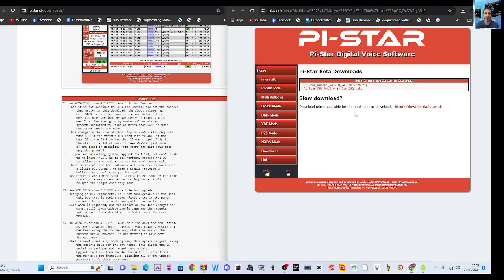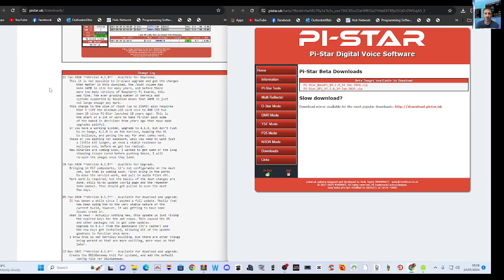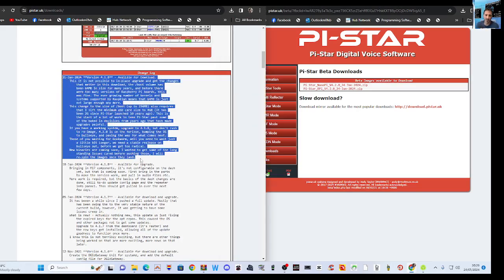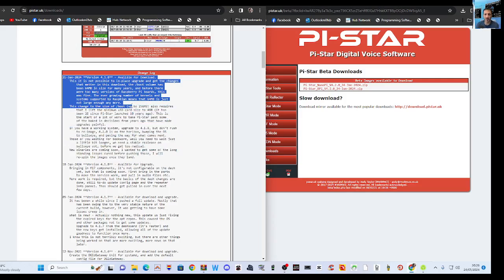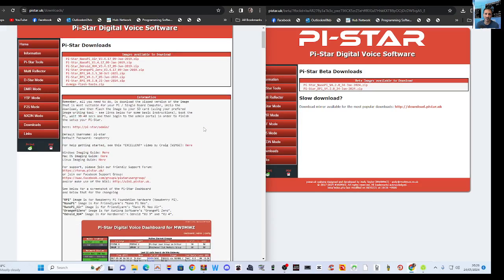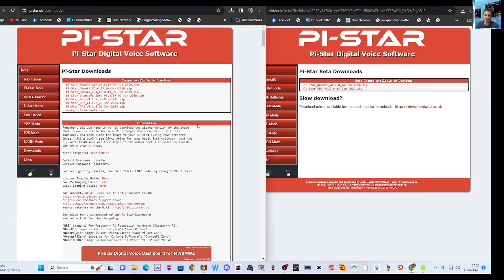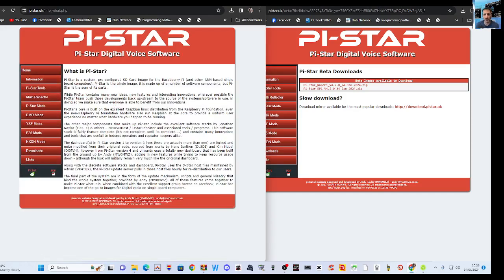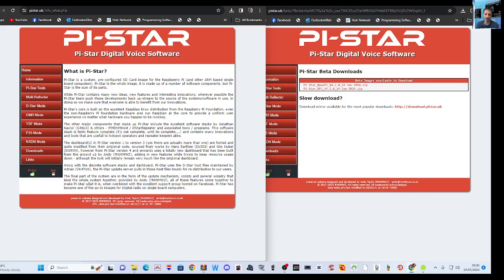NEW - PI-STAR BETA UPDATE v 4.2.0 JANUARY 20244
PI-STAR DOWNLOADS BETA v4.2.0
CHANGELOG
21-Jan-2024 **Version 4.1.8** - Availble for Download.
    This it is not possible to in-place upgrade and get the changes
        that matter in this download, the /boot volume has
        been 64MB in size for many years, and before there
        were too many versions of Raspberry Pi boards, this
        was fine. The ever growing number of kernels and
        systems supported by Raspbian means that 64MB is just
        not large enough any more.
    This change to the size of /boot (up to 256MB) also requires
        that I lift the minimum uSD card size to 4GB (it has
        been 2G since Pi-Star launched 10 years ago). This is
        the start of a lot of work to take Pi-Star past some
        of the baked in decisions from years ago that have made
        upgrades painful.
    If you have a working system, upgrade to 4.1.8, but don't rush
        to re-image, 4.2.0 is on the horizon, bumping the OS
        to bullseye, and paving the way for what comes next.
    Those of you waiting for bookworm, well you need to wait just
        a little bit longer, we need a stable realease on
        bullseye out, before we get too radical.
    New binaries are coming soon, I wanted to get some of the long
        standing issues cured before pushing those, I will
        re-spin the images once they land.